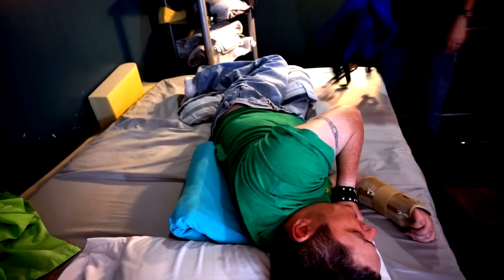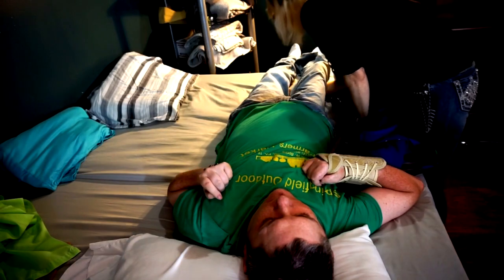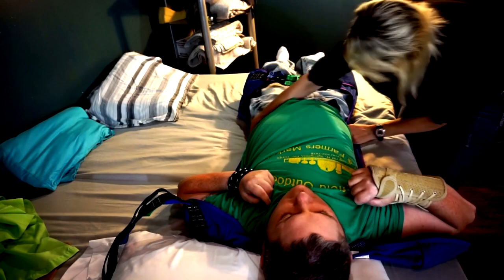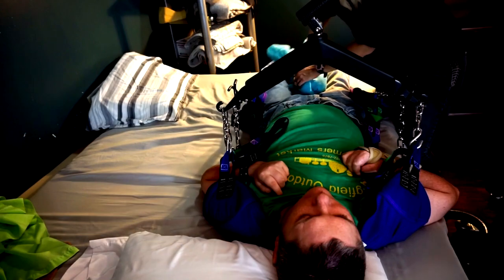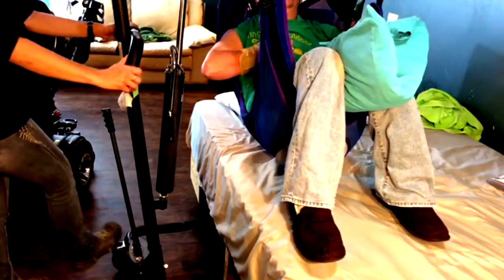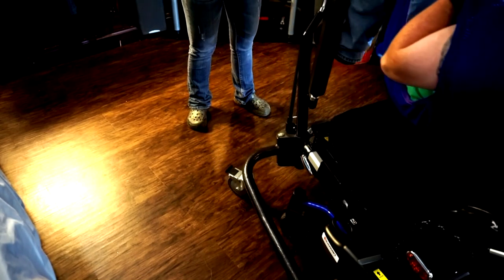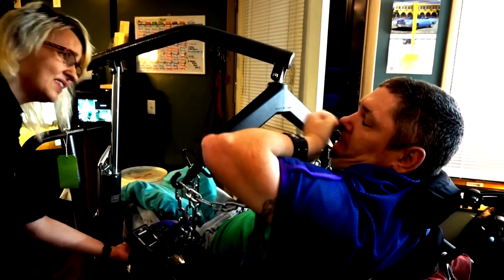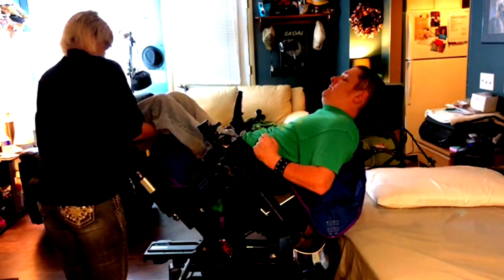Efficient Wheelchair Transfers for Caregivers Hoyer Lift Instruction Transfer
Hoyer Lift Instruction Transfer

I wanted to share how do a Front Hoyer Transfer to my Amy Systems Wheelchair.
*This is NOT a how to video. It’s just the way I do it.

Fan Mail
This is Wheel Life
West Springfield PA 16443

This Is Wheel Life T-shirt

Use this Link to Save 💲250 off A New or Used Wheelchair Accessible Vehicle at Rollx Vans

With contributions from viewers like you I am able to create better content!

Wish List